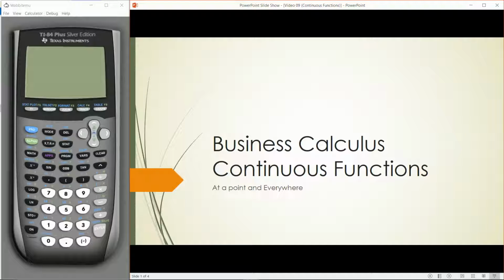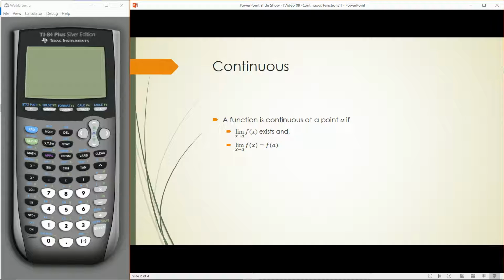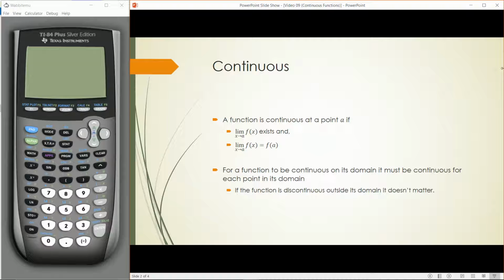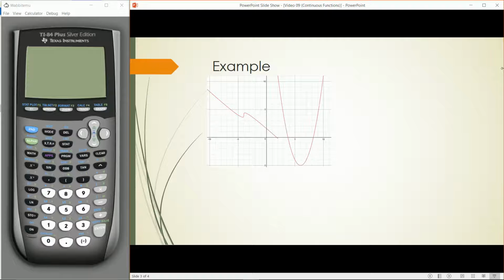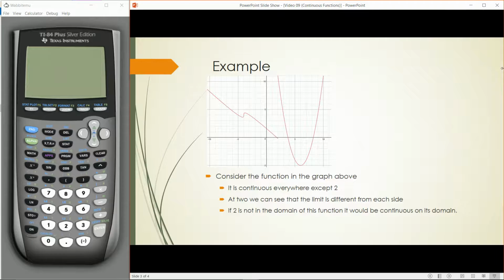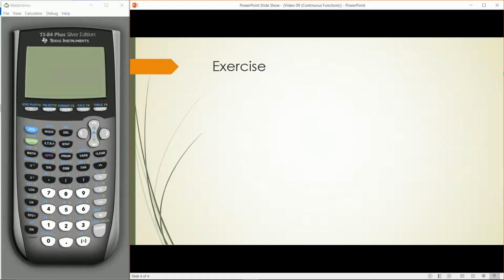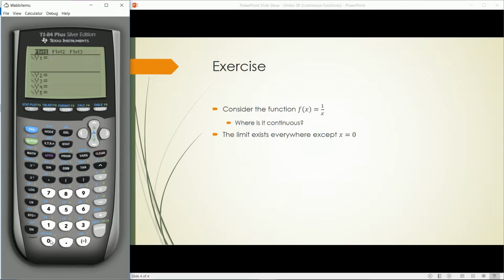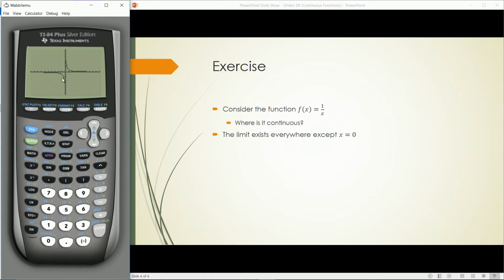Video 09 Continuous Functions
If you are following along, but are not a CMU student and wish to have the in class portion please send me a message and I will try to get them to you.